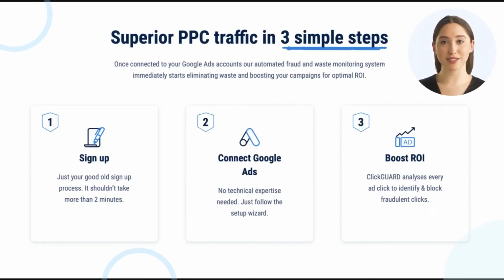ClickGuard vs Clixtell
Hi! In this video, we will quickly compare ClickGuard versus Clixtell

Starting with ClickGUARD is easy. It takes less than 5 minutes to set up our click tracking and monitoring process.

Simple signup
It is super easy to create an account and connect your Google Ads with ClickGUARD.

Paid traffic monitoring
Real-time monitoring of all incoming traffic allows us instantly start monitoring the exact source, network, and post-click behavior details of every visitor exactly as clicks happen on your ads.

Preventing click fraud on Google Ads is just one piece of the puzzle

Just your good old sign-up process. It shouldn't take more than 2 minutes.

Step 2. Connect Google Ads.
No technical expertise needed. Just follow the setup wizard.

Step 3. Boost ROI.
ClickGUARD analyses every ad click to identify & block fraudulent clicks.

00:00 - 00:12 - Welcome to our video!
00:13 - 00:33 - ClickGuard vs Clixtell
00:34 - 00:59 - Preventing click fraud on Google Ads is just one piece of the puzzle
01:00 - 01:12 - Start Your Free Trial

USEFUL RESOURCES